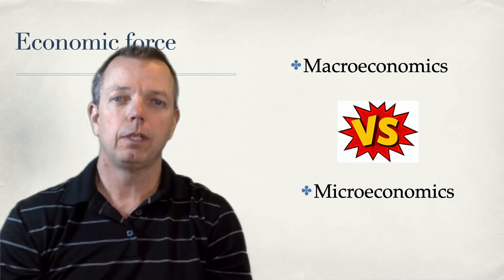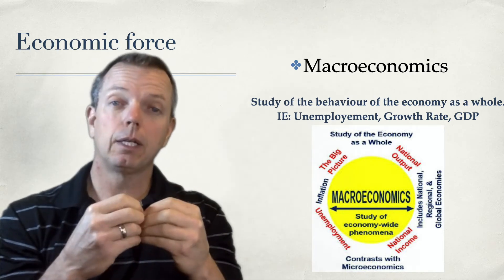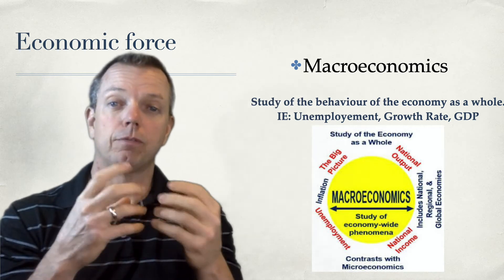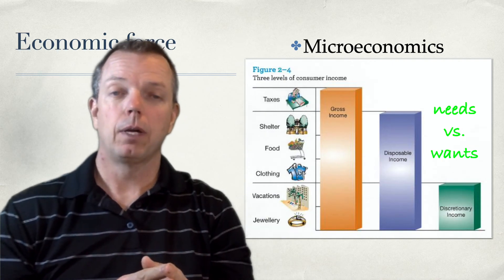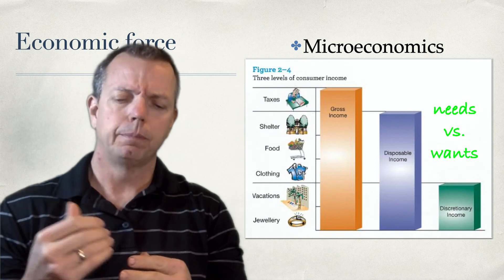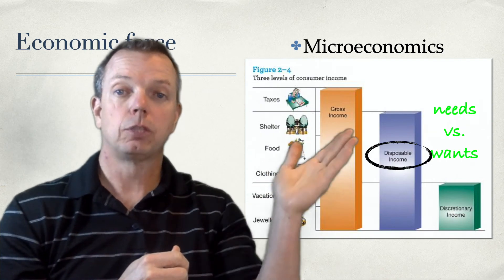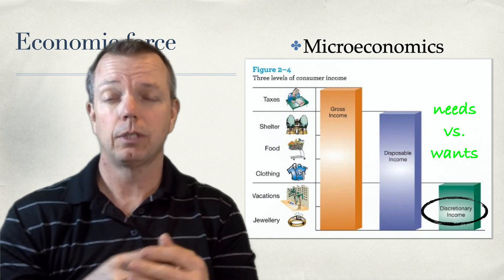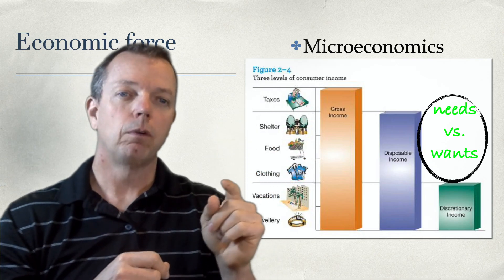Economic Force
Economic force focus on microeconomics. Gross Income, Disposable Income, Discrestionary Income